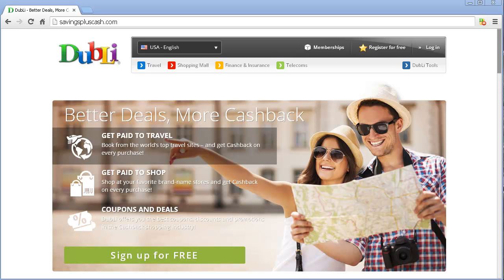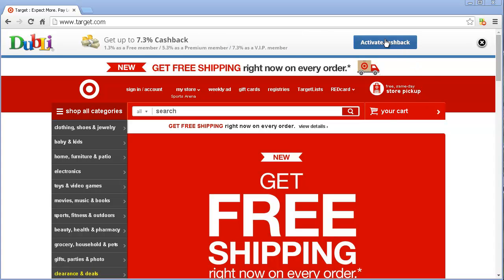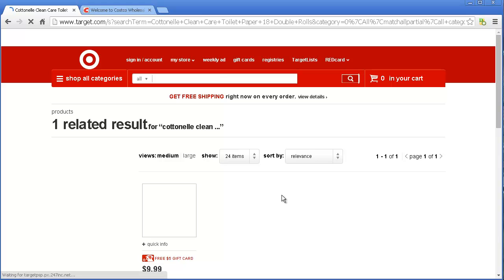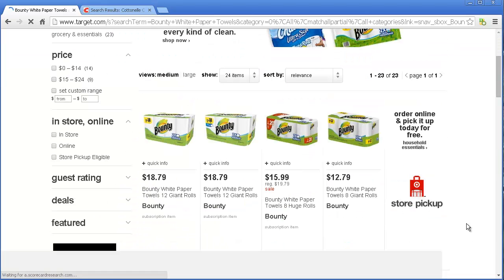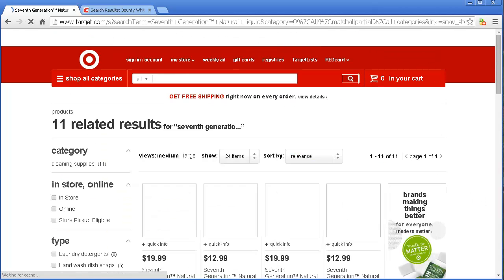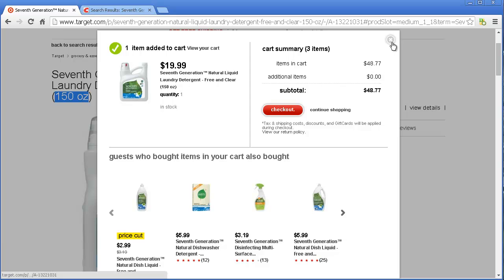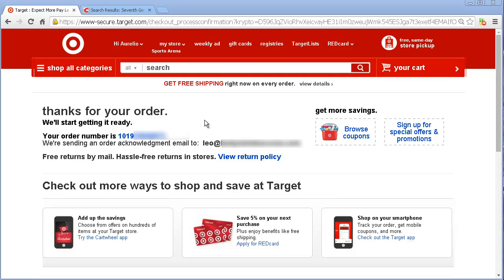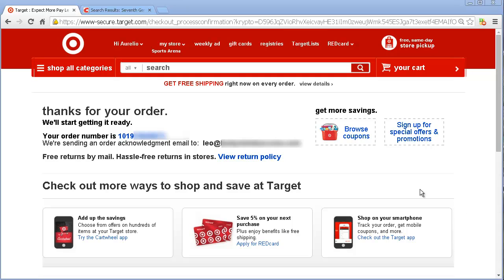Target Coupons And Cash Back While Shopping From Home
I created this video to be able to share how you can get even more savings and cashback than just target coupons.  What I did forget to mention in the video is that if you have target coupons you may be able to include those in your check out process.  Unfortunately, I did not have any target printable coupons, but I could easily search google for something like "coupons for target" or "target.com coupons" or "target online coupons" and I'm sure you'll find some.

I may do an additional "coupons for target video" in the near future along with the Dubli cash back and maybe even use my Target cash back card on top of it all.

After having discovered this way of getting more savings by doing my purchases online, I am not sure that I'll ever need to use the target in store coupons.  From here on out, I think I'll do my target shopping directly online and make sure that I use my dubli toolbar

What I also found interesting while creating this Target savings video, is that for all the items I bought...they were cheaper at Target.com versus Costco.com, so unintentionally, I saved some more money there.

I certainly hope you found this video useful and that you are able to get even more savings than I did by also remembering to include any target coupons you may have.